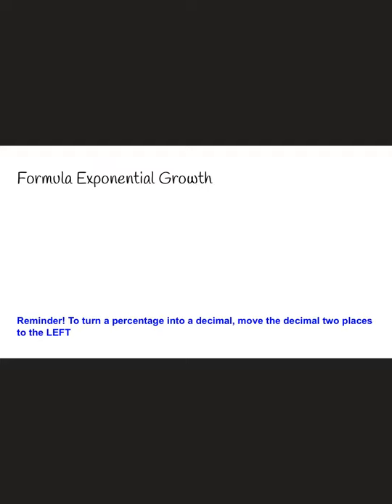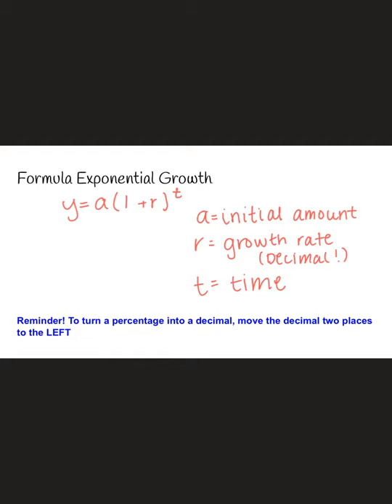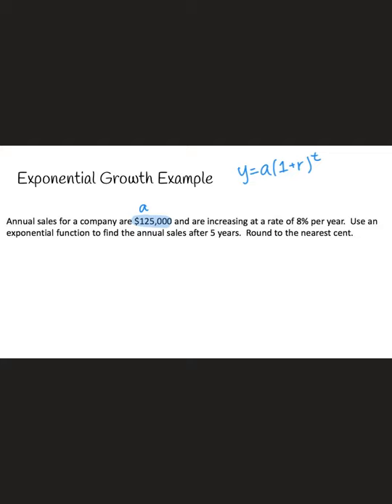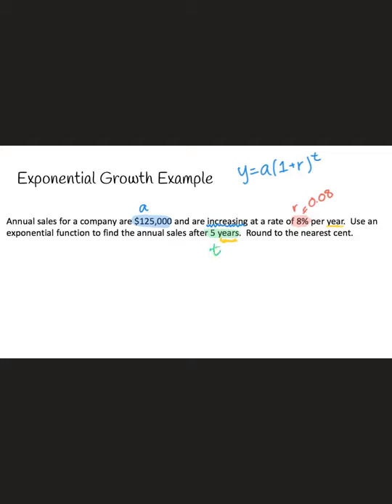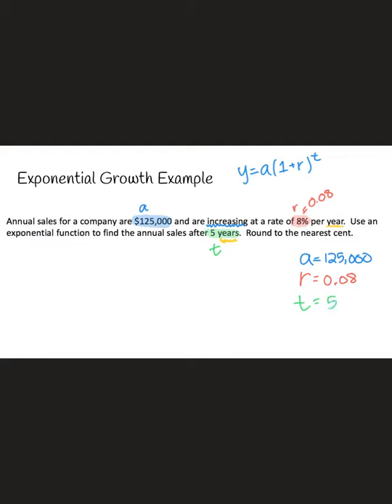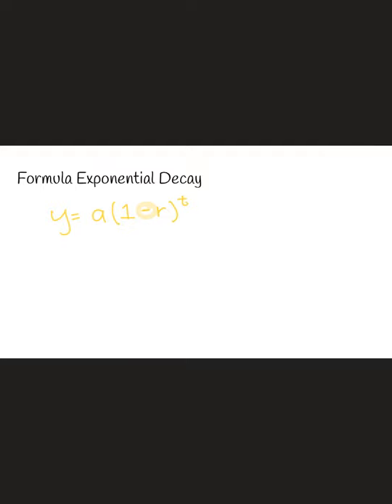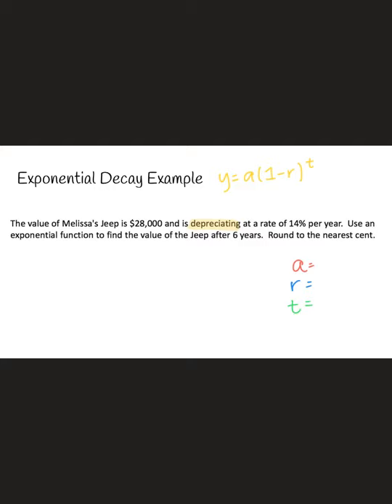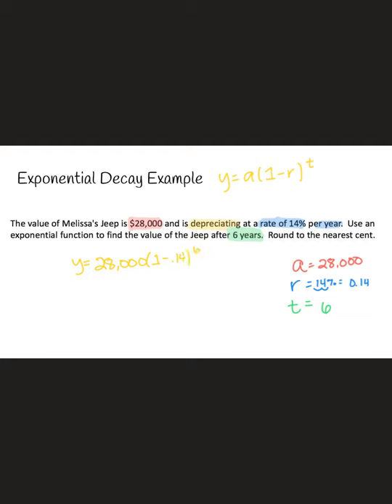8.2 Exponential Growth and Decay